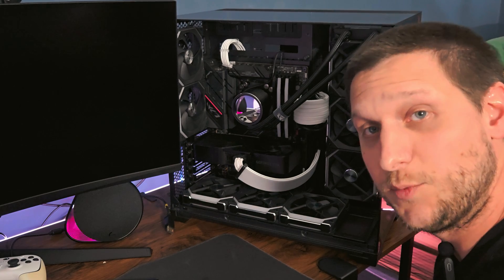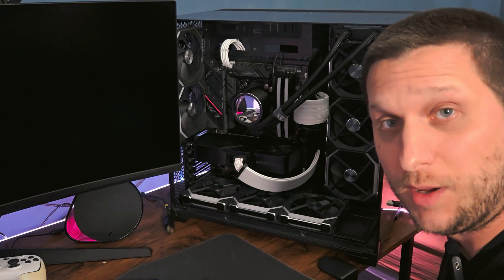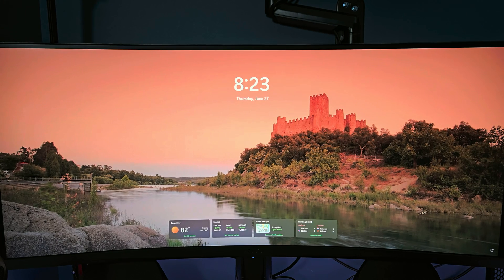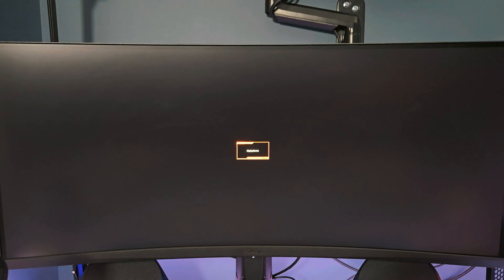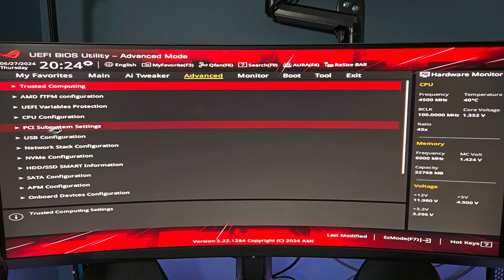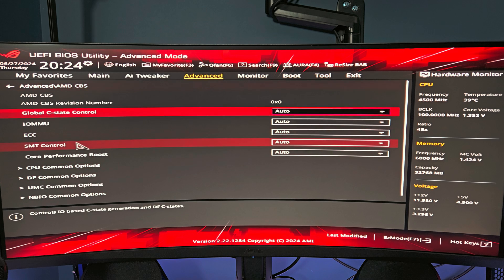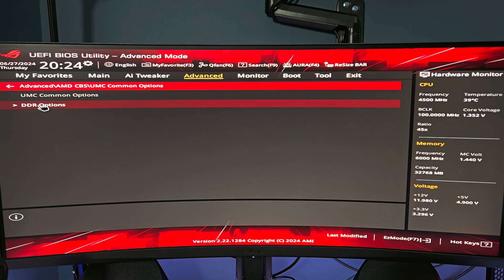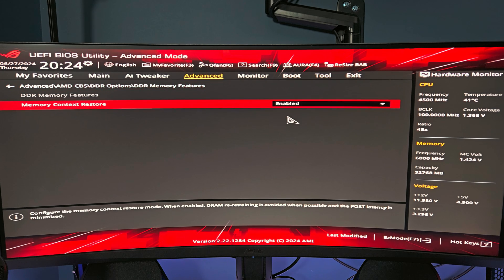The BEST AMD DDR5 Slow Boot Fix - ROG Strix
Check out our official website and start building your dream PC today!

0:00 Intro
0:37 Bios
1:22 Fixed!
1:34 Some Things to Know
2:18 Outro

My specific motherboard model is the ROG Strix B650E-F Gaming Wifi.
My RAM is Corsair Vengeance 32GB DDR5 6000MHz (DOCP Enabled)

I am not claiming this is a perfect fix for what is overall not really an issue.
There is nothing wrong with your computer going through memory training or extensive checks prior to boot. It can be important to overall stability the longer you run your machine. Due to potential instability while enabled with XMP, this is not a feature we will be enabling on customer builds unless requested.